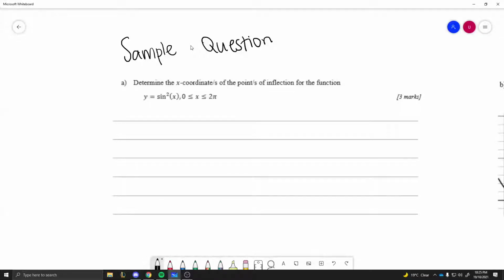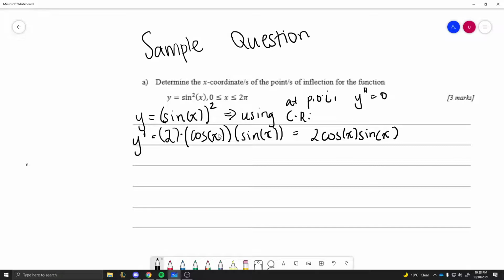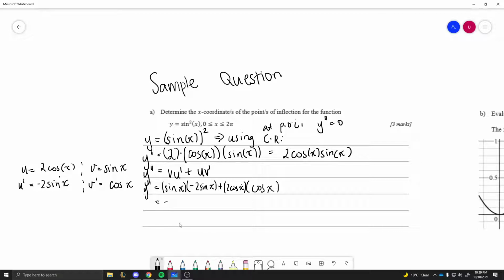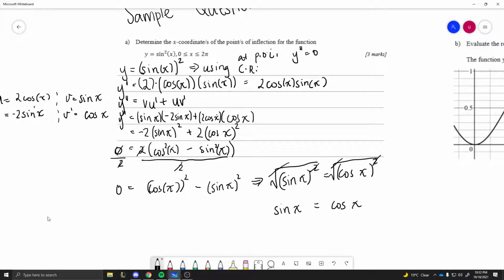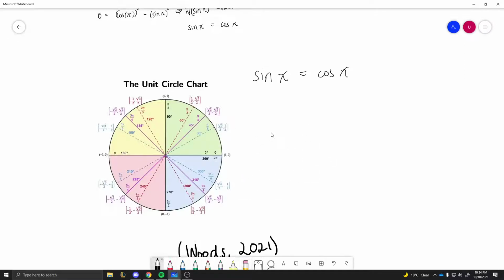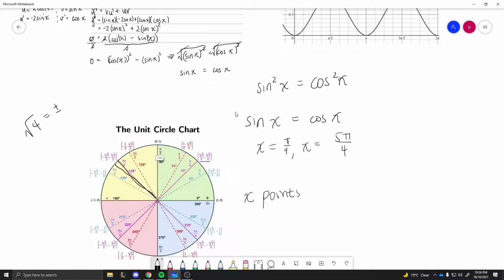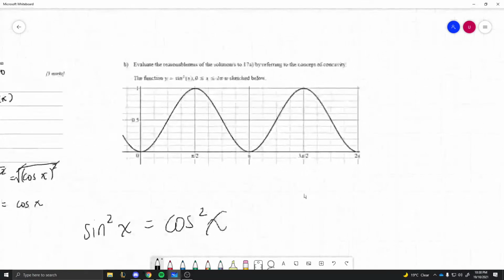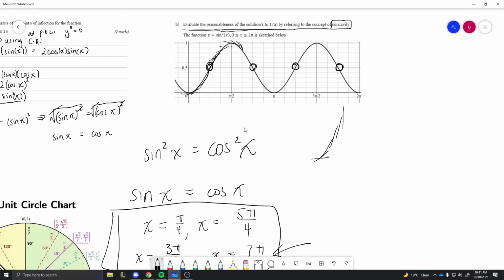Using the Unit Circle Instead of the Pythagorean Identity | QCAA Mathematical Methods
Requested video showing how to solve a trigonometric problem using a simplified logical method instead of the Pythagorean identity. This is because, as the Pythagorean identity is a minor part of our syllabus, not much practice is done with the method and it is hard to identify where to use it.

For both Joel and Charlotte.